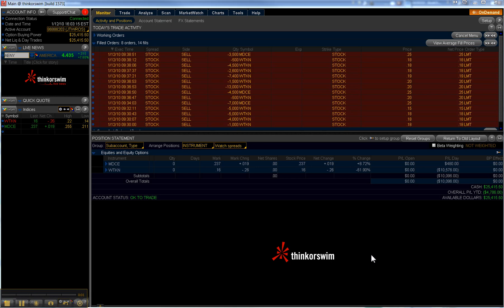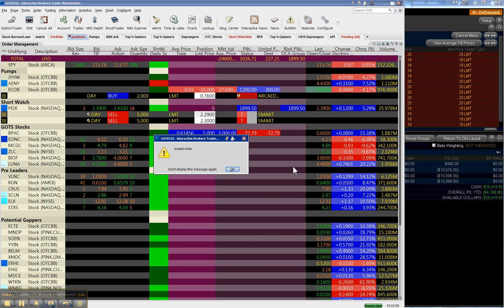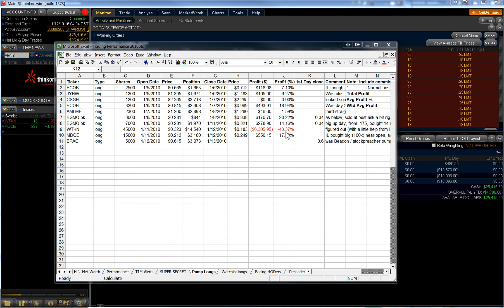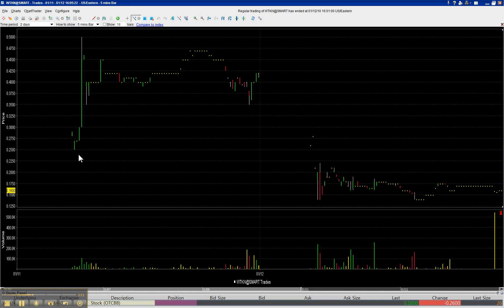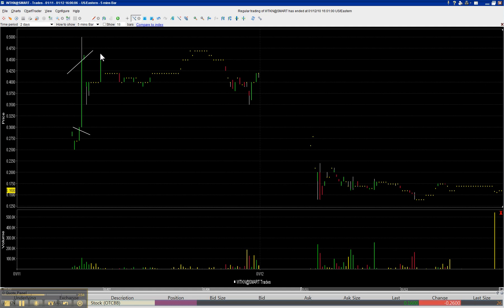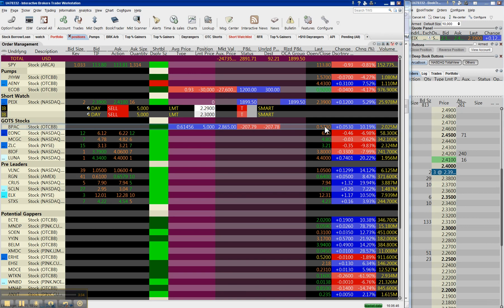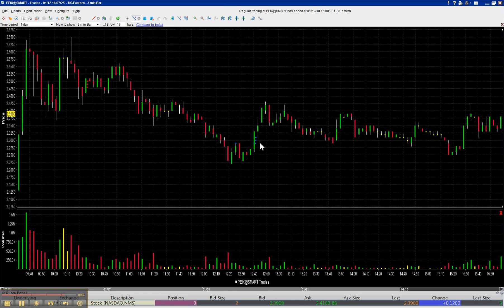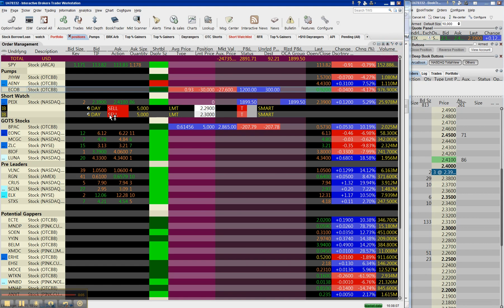Captured by reapertrades